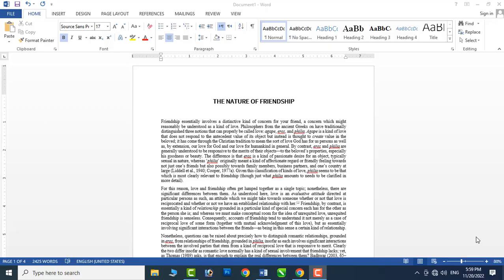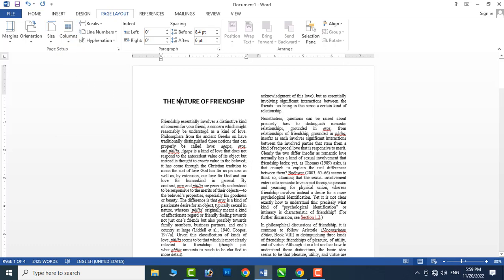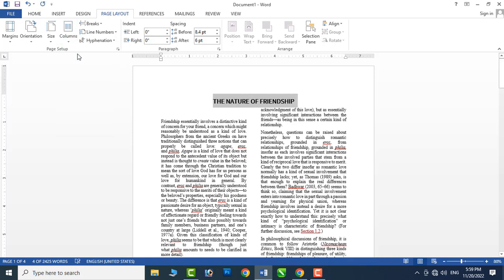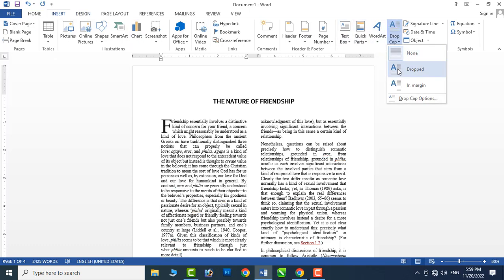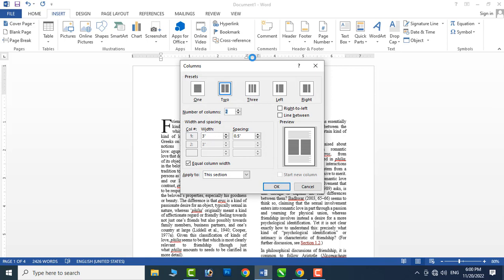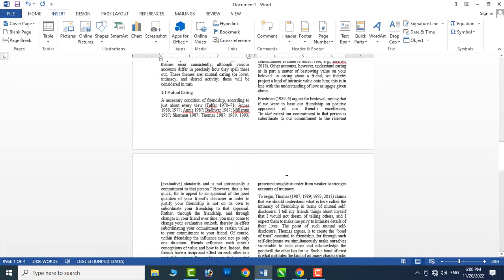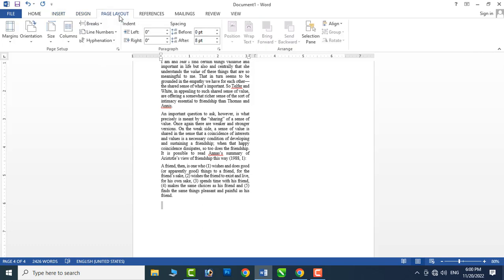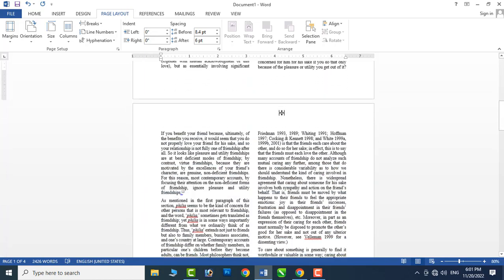2 Columns Article Composing in MS Word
MS Word is the Number One Word Processor in the world. We can compose any sort of document in MS World. Here is a tutorial in which I show you how to compose 2 Columns Article in MS World.